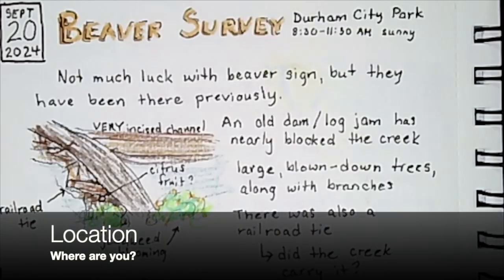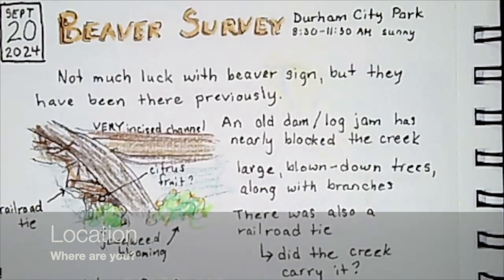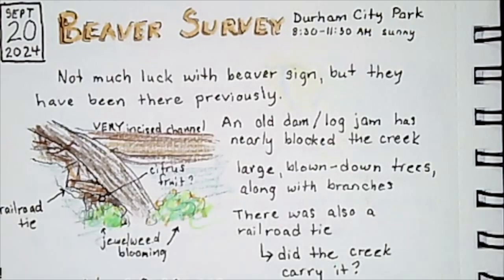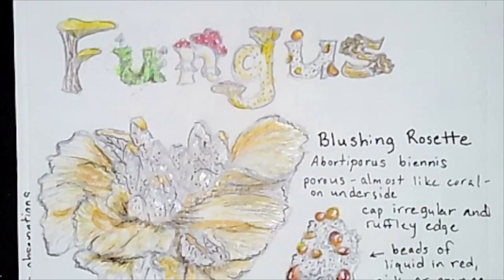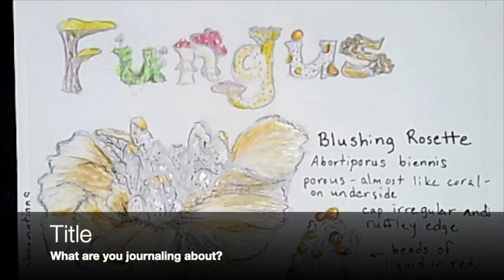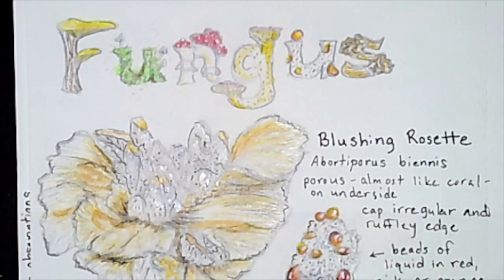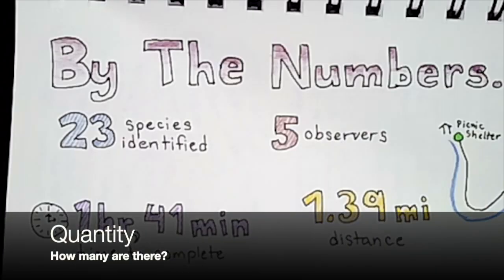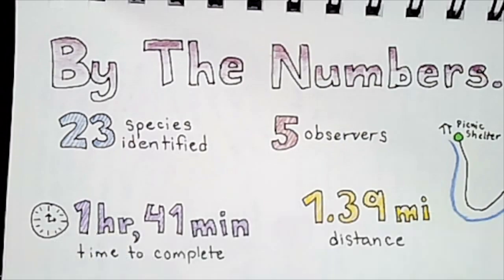NW Naturalist Notebook Episode 6: L is for Label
The second episode in the "Nature Journaling is LEARNING" series, this video dives into different ways that we can use labels to add key details - with a hint of fun - to our nature journal pages.